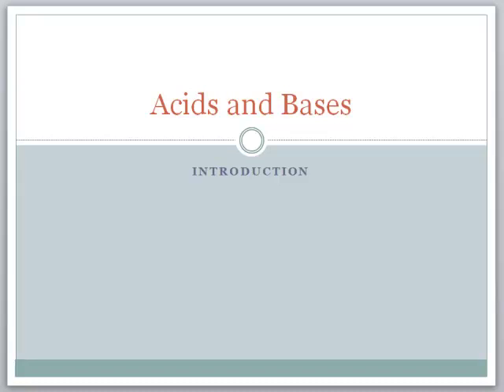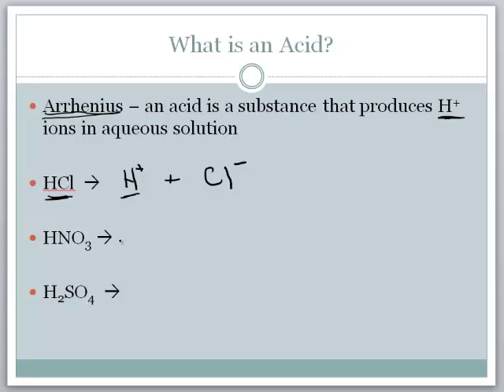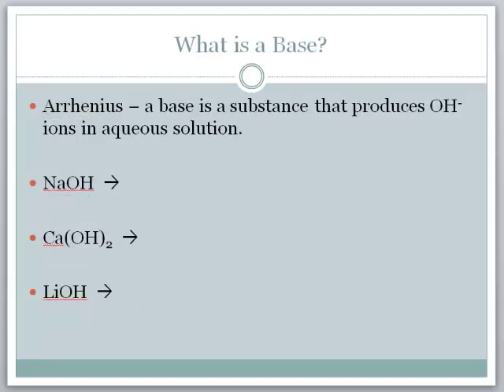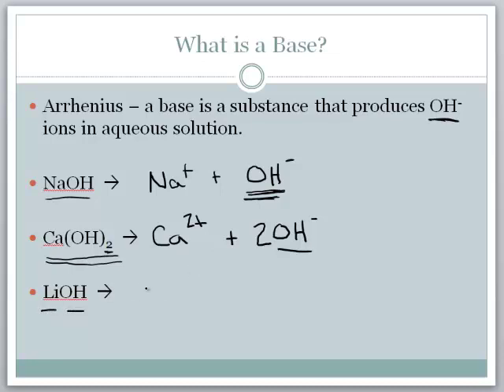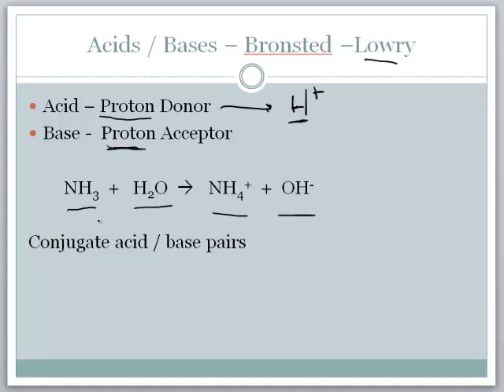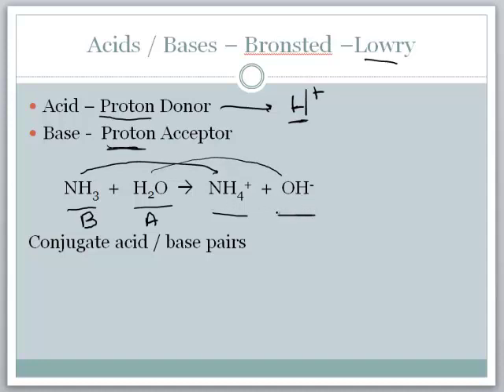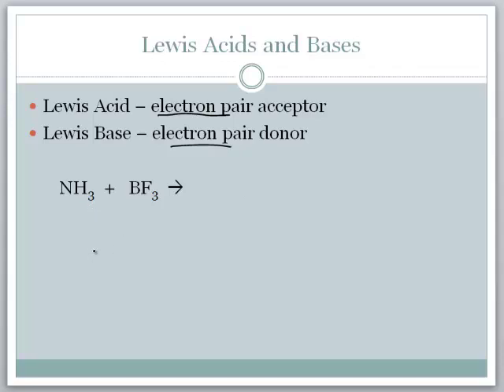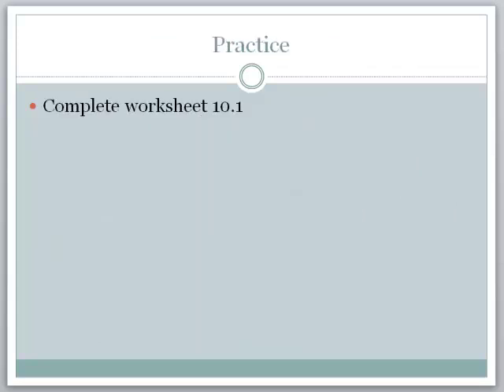Acid Base Theories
Acid Base Introduction